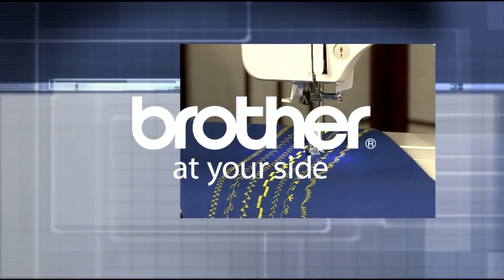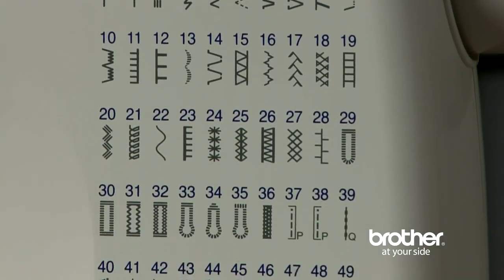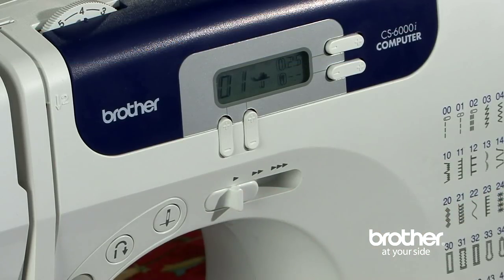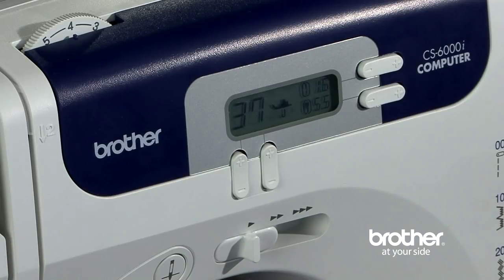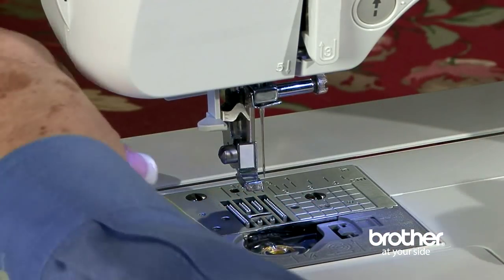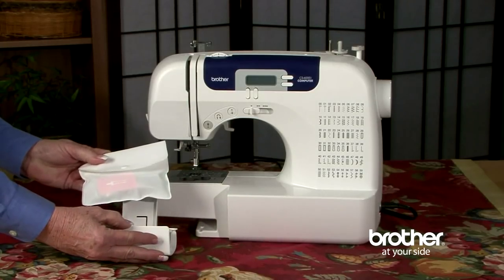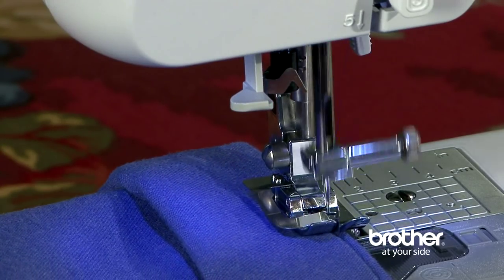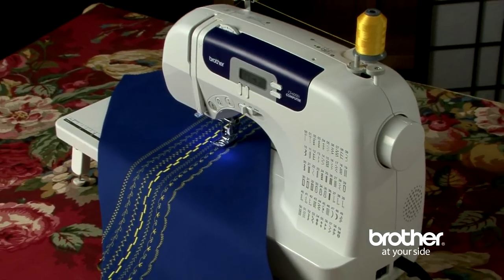Brother CS-6000i Sewing Machine Overview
Sew Advanced, Sew Affordable!
Check out this computerized sewing machine from Brother